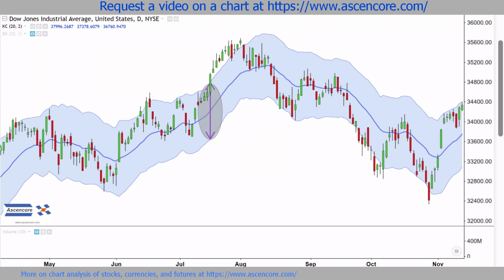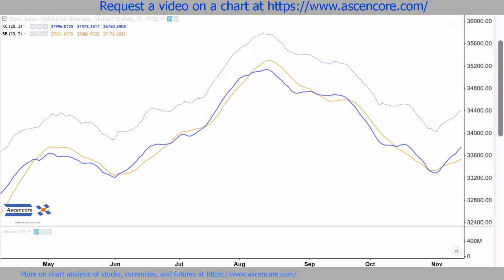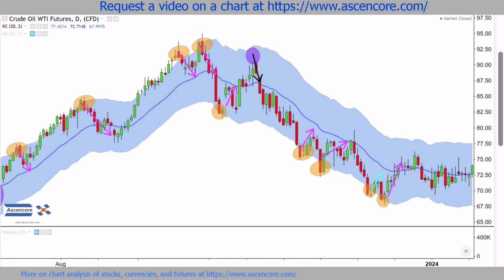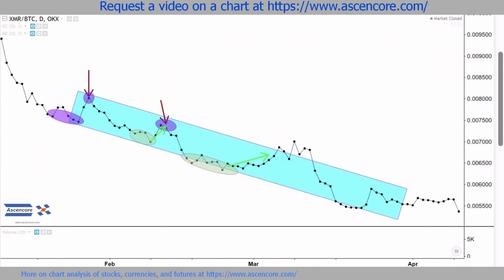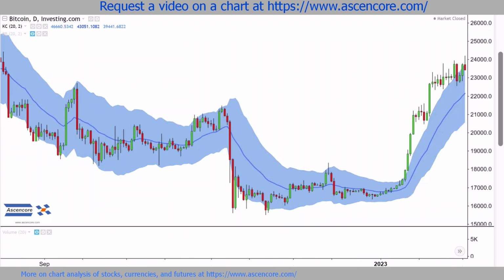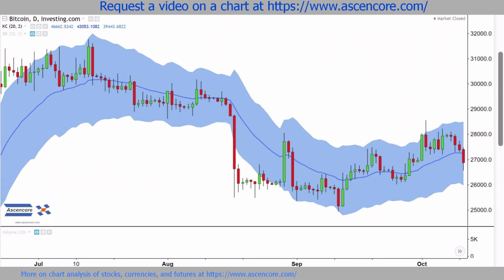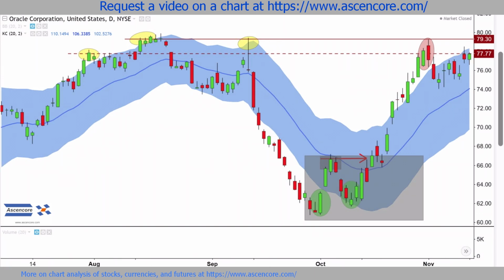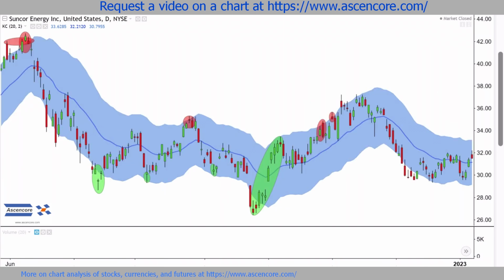How To Use The Keltner Channels Indicator Technical Analysis Tutorial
This is a tutorial explaining how to use the Keltner Channels Indicator
Understand what the Keltner Channels is through real chart examples.
Learn how to apply Keltner Channels to analyze charts and see the pros and cons of this indicator and which conditions are preferred and unsuitable for its use.